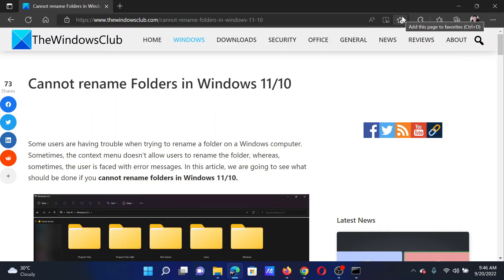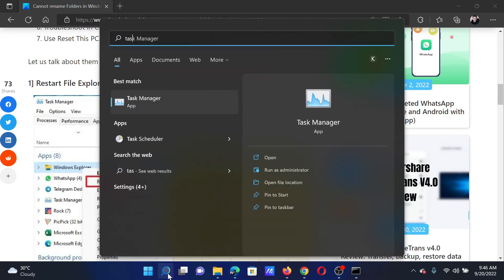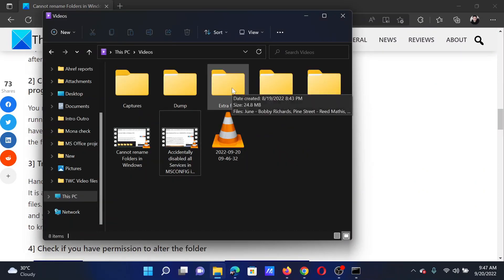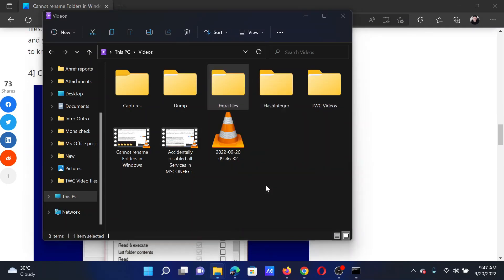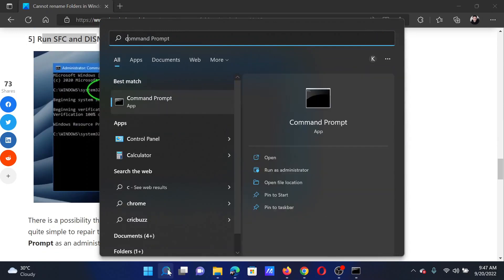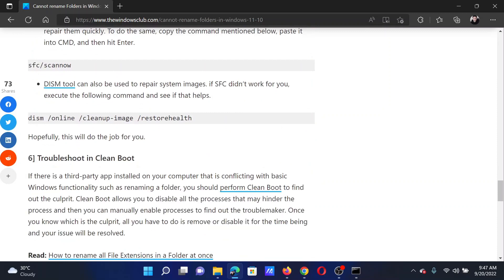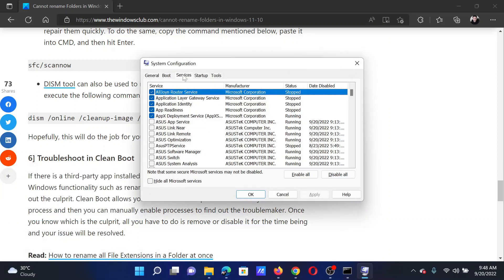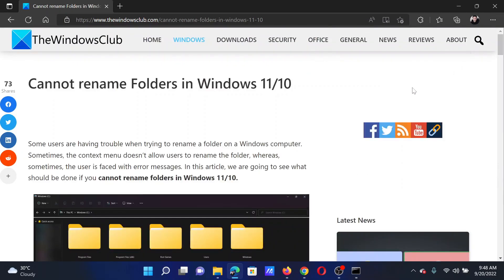Cannot rename Folders in Windows 11/10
Some users are having trouble when trying to rename a folder on a Windows computer. Sometimes, the context menu doesn’t allow users to rename the folder, whereas, sometimes, the user is faced with error messages. In this tutorial, we are going to see what should be done if you cannot rename folders in Windows 11/10.

If you cannot rename Folders on your computer, go through the following suggestions, solutions, and workarounds.

1] Restart File Explorer

2] Check if a file inside the folder is opened or is being used by another program

3] Try Handle

4] Check if you have permission to alter the folder

5] Run SFC and DISM

6] Troubleshoot in Clean Boot

7] Use Reset This PC

Timecodes:
0:00 Intro
0:20 Restart the File Explorer
0:32 Check if a file inside the folder is being used by another program
0:48 Check permissions
1:05 SFC Scan
1:25 Troubleshoot in Clean Boot state